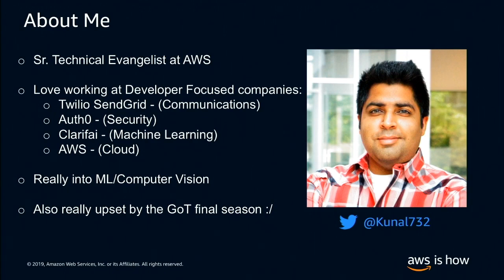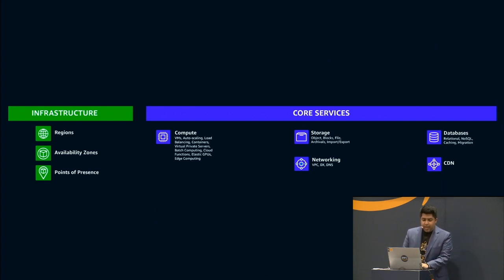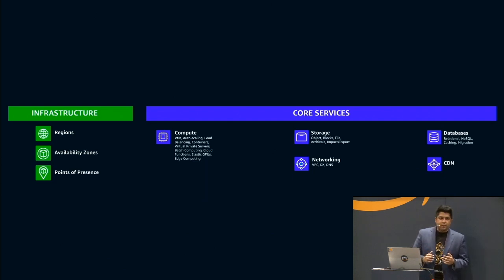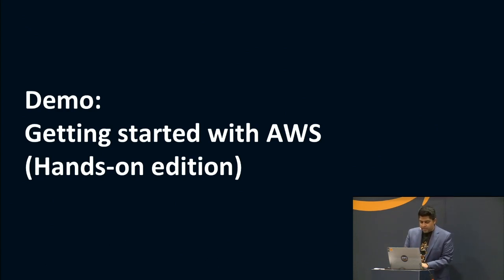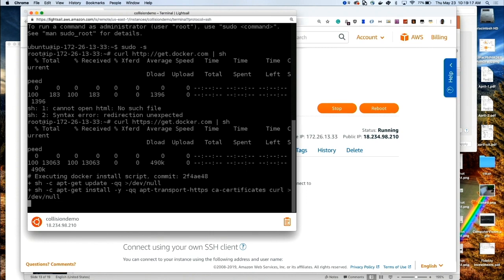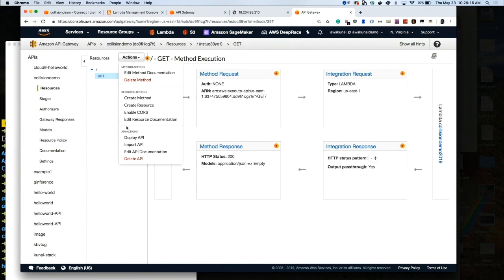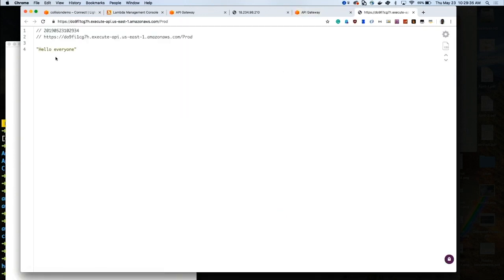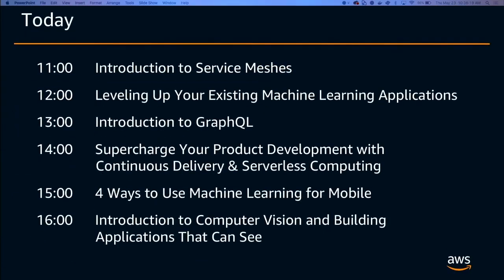An Introduction to AWS for Developers, Day 3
Brand new to AWS or interested in learning more about how you can get started with the AWS Cloud to build your next app or your next startup? Join this session and more about application development, deployment and operations on AWS, why AWS is the most popular platform for technology startups and how you can use the AWS Cloud to serve your first customer and scale to serve your first 100 million customers.